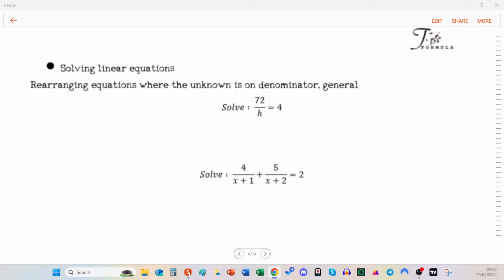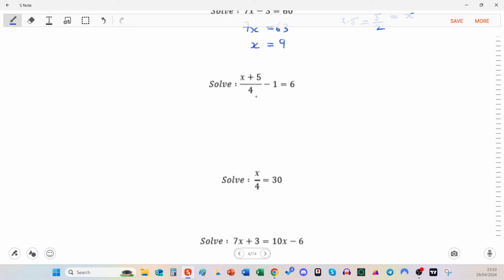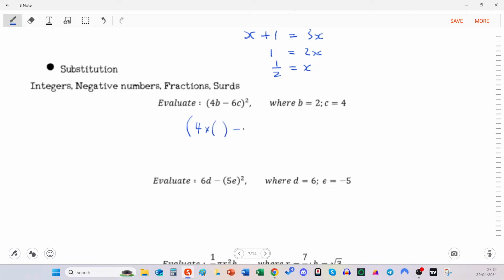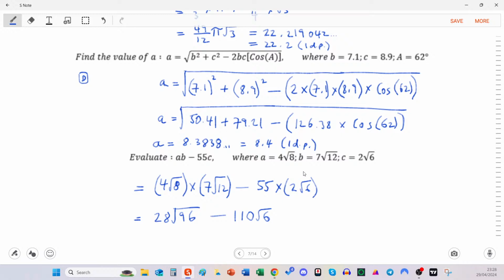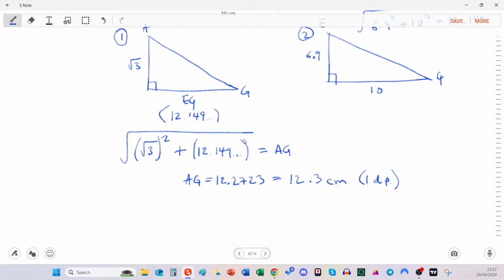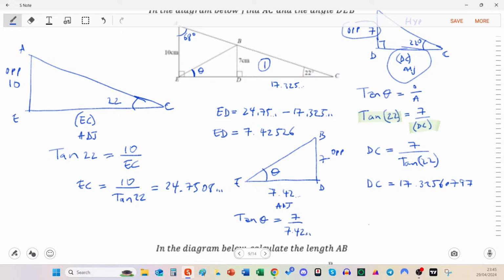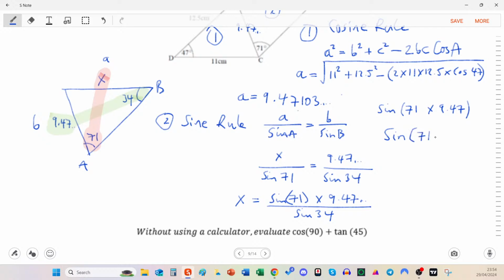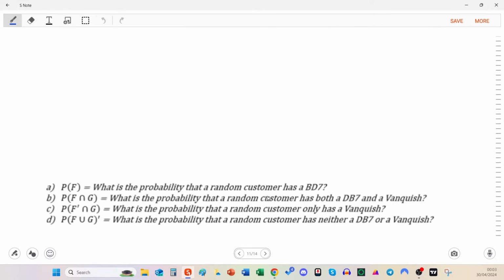GCSE Maths Higher: Essential Skills (Part 2) — Full Walkthrough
To help you, I've created an amazing resource to help boost your skills and revision organisation for the GCSE Higher Maths exam! Absolutely FREE!

Production equipment
🛒 Samsung Tablet (Record and Edit)
🛒 Keyboard1 (Bluetooth & Tablet)
🛒 Keyboard2 (Laptop)

If you're getting them anyway, please use the following links!

🪅 LINKTREE (For all Tea Formula stuff!)